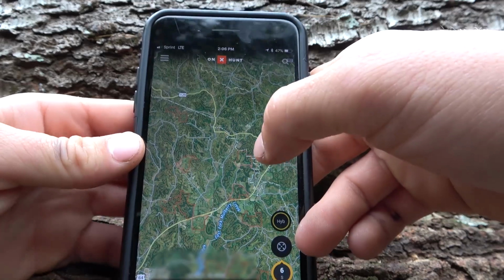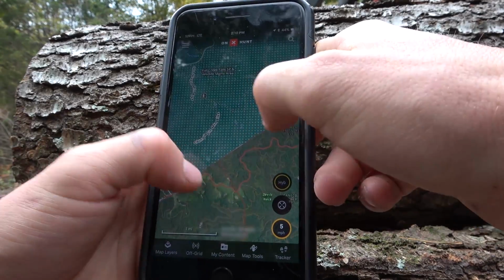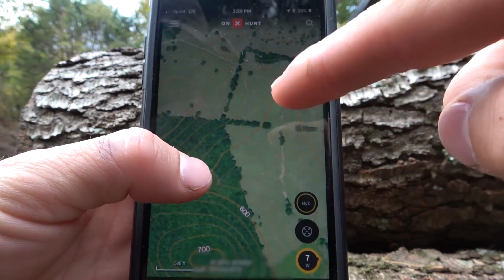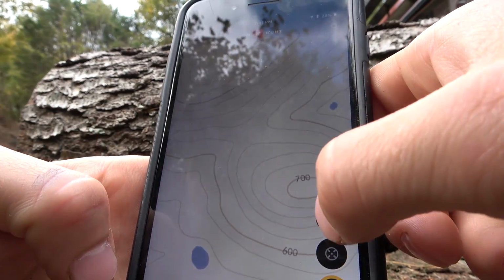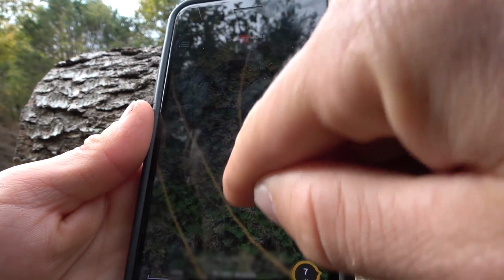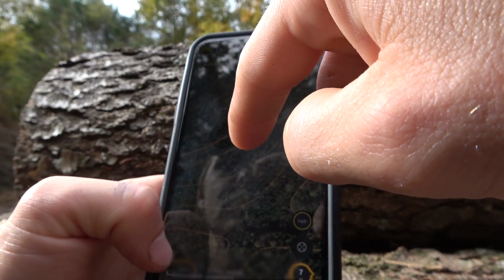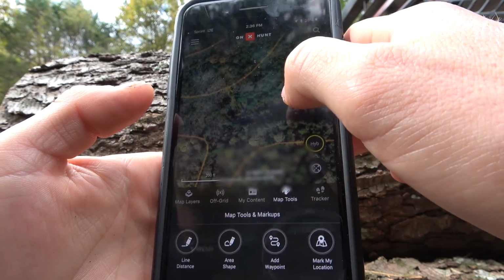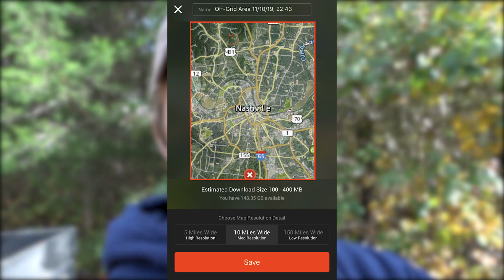How I Use the Hunt App - Scouting & Hunting Public Land - 2019 Deer Season, Ep. 14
Here's how I use my phone to scope out new areas before walking in and scouting and hunting for whitetail deer. In this particular spot, I'm looking for a piebald doe that I saw while turkey hunting.

Stuff I use:

∙ Bear Paradox @ 62 lbs.
∙ Swhacker 100 Grain Broadheads
∙ HME Accessory Hook Belt

∙ Sony FDR-AX53 Camcorder
∙ Rode Stereo Videomic Pro
∙ GoPro Hero 7 Black
∙ Action Cam Accessory Kit
∙ Manfrotto 190 Go! Tripod